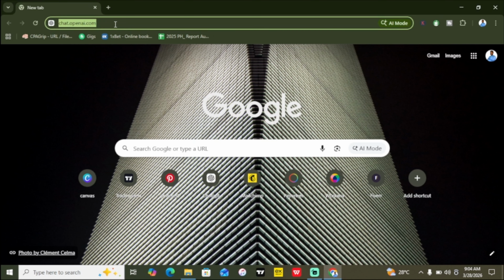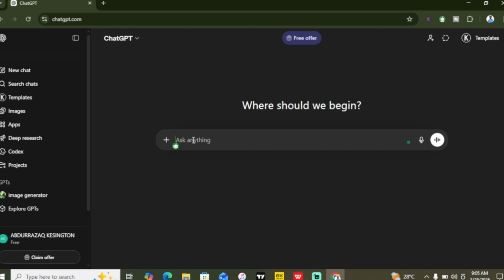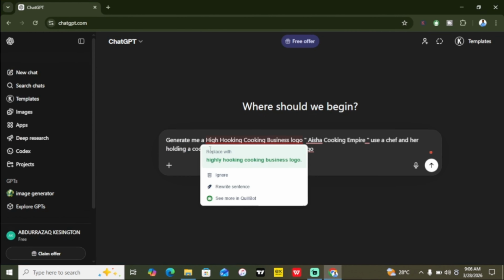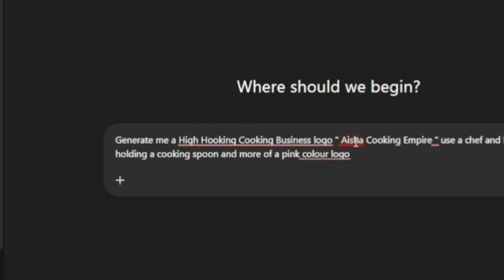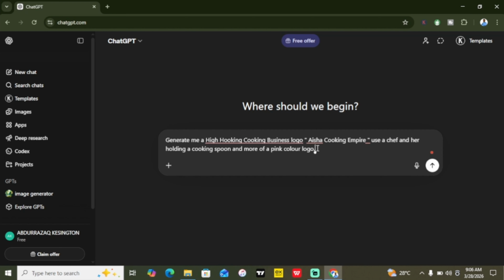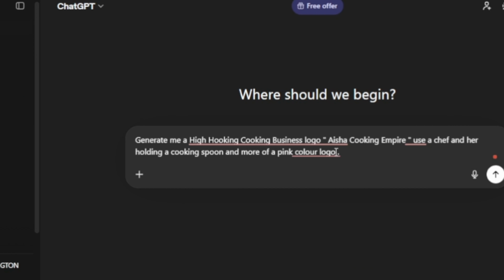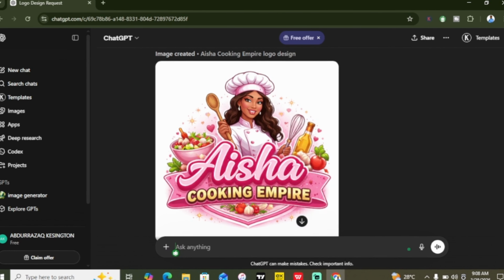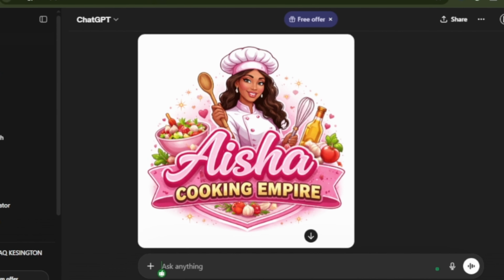How To Design A Logo For Free Using AI | Earn Up To $150 Daily!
How to design a logo for free using AI and start earning up to $150 daily online. In this step-by-step tutorial, you’ll discover how to use powerful AI tools to create professional logo designs without any prior graphic design experience. If you’ve been searching for how to make money online, how to use AI tools for beginners, or how to start a logo design business with zero capital, this video shows you exactly how to do it from scratch.

AI is transforming the way people make money online, and logo design is one of the easiest and most profitable skills you can start today. In this video, I walk you through how to generate high-quality logos using free AI tools, how to customize and improve your designs, and how to turn those designs into a steady source of income. Whether you're in Nigeria, the US, the UK, or anywhere in the world, this method works globally and allows you to earn in dollars right from your phone or laptop.

You’ll also learn how to find clients who are ready to pay for logo design services using platforms like Fiverr, Upwork, and social media. I explain how to position your service, how to price your logos, and how to stand out even if you're a complete beginner. This is perfect for students, freelancers, entrepreneurs, and anyone looking for a legit side hustle or passive income stream online.

If you're serious about making money with AI, freelancing, graphic design, or building an online business, this video will open your eyes to a simple but powerful opportunity. Watch till the end so you don’t miss any steps that could help you start earning your first $150 per day with AI logo design.